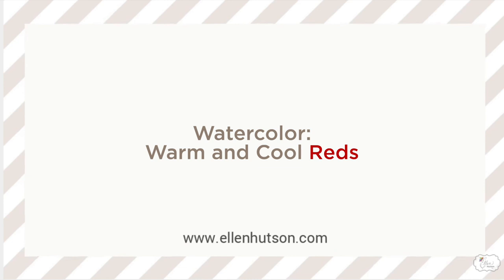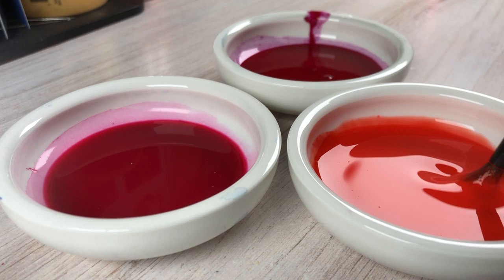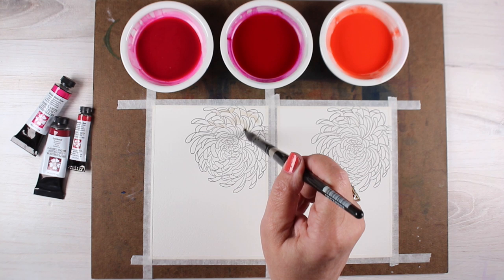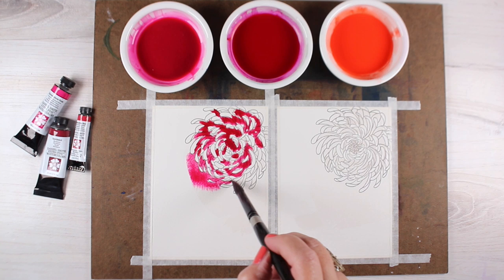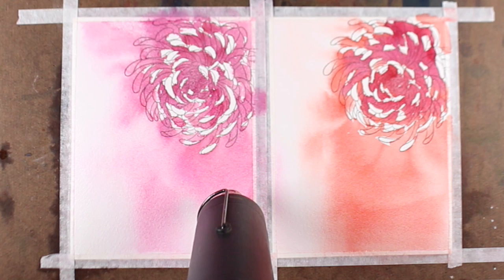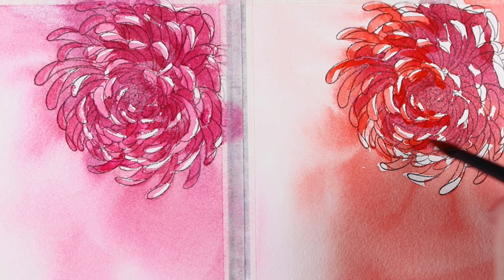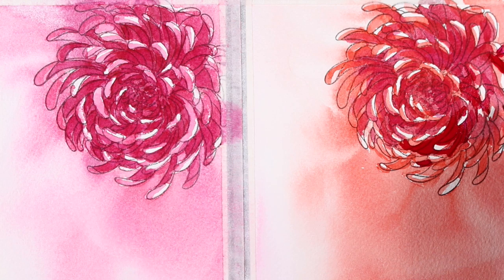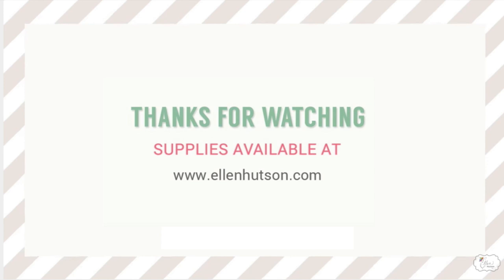Watercolor Tips: Warm vs Cool Reds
Lisa Spangler and Sandy Allnock are exploring reds this month - and Sandy's video addresses warm vs cool reds: cool reds lean toward purples, and warm ones lean toward oranges. See the blog post for more information from Lisa too